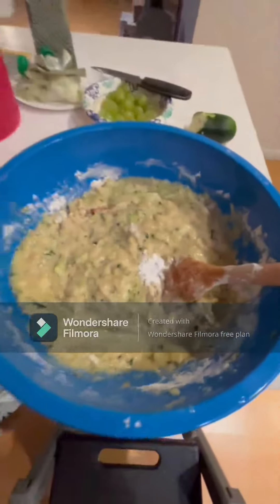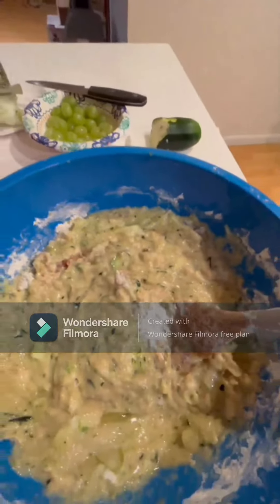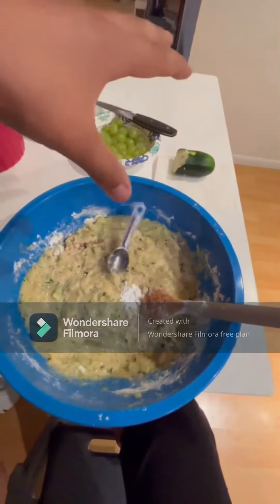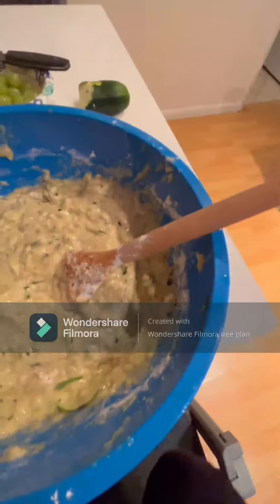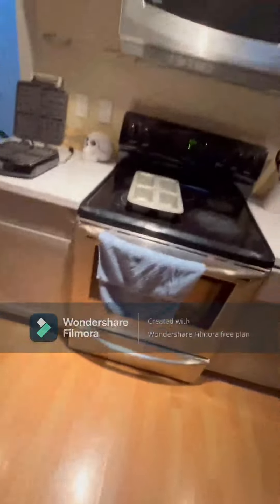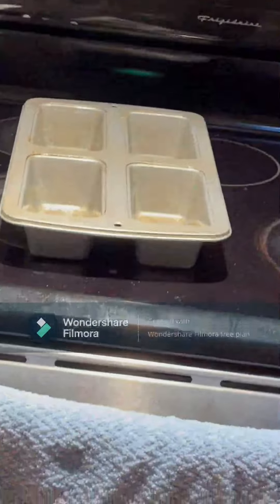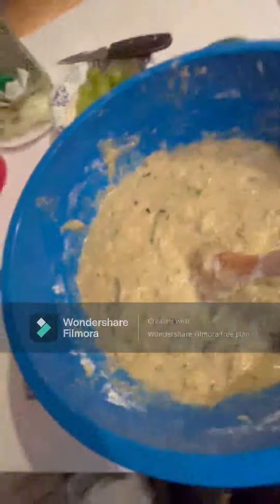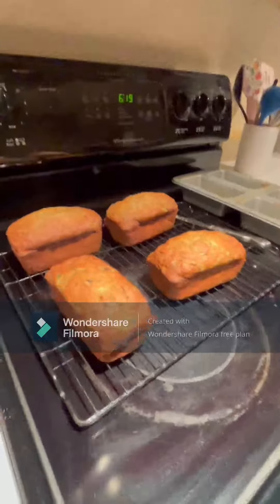how to make zucchini bread